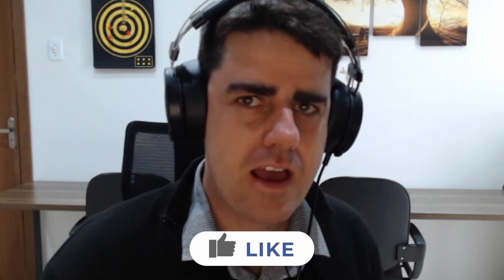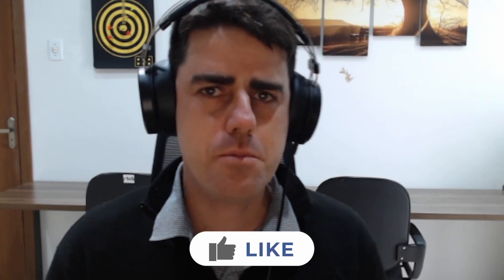Planta de casas 2 quartos sendo 1 suíte geminadas - Terreno 5x25 - 50m² - Moderno - Proj. Americanas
O projeto Camaquã é ideal para aqueles que estão procurando investir em um terreno com 10m de frente, fazendo assim, duas casas para a venda, linda fachada e ótima disposição.
🍀Bem vindo a MARTIN PROJETOS (projetos prontos e projetos personalizados e Planejamento de obra)🍀
Sou Eng. Henrique Martin (CREA RS207789)
Convido você a conhecer os melhores e mais completos projetos do Mercado!

ههههههههههههههههههههههههههههههههههههههههههههههههههههههه

CHEGA DE PAGAR ABSURDOS EM PROJETOS!
🏦Tenha o melhor custo do mercado!🏦
Quanto custa um projeto completo PRONTO?
💲R$120,00 💲
Ou faça um projeto Novo(personalizado)!
💲 de 1200(1 andar) a 💲1900,00 (sobrado) 💲
(Preços de 2024!)

👉Projeto incluí:
❶. Planta Baixa
❷. Projeto elétrico
❸. Projeto estrutural*
❹. Projeto hidráulico
❺. Projeto 3D (inclui TODO o terreno)
❻. Projeto sanitário
❼. Levantamento de todos os materiais em EXEL (atual. 2024)
❽. Valor de cada material e total da obra em EXEL (atual 2024)
❾. Memorial descritivo de como executar a obra
❿. Etapas da obra para pagamento de construtor
❶❶. Porcentagem a ser paga de cada etapa da obra
❶❷. Enviamos arquivos de Autocad e SketchUp
❶❸. Planta Humanizada (para comercial)
❶❹. Vídeo completo de toda a casa
❶❺. 20 Fotos renderizadas da casa
❶❻. Tour 360

*FUNDAÇÃO apenas para fins de cálculo.
**Valor não inclui tramite te aprovação na Prefeitura

✅Projeto será enviado na hora!
✅Martinprojetos.com – Projetos de Qualidade!
Pesquise nossa avaliação no google "Martin Projetos" somos 5 Estrelas!

ou se quiser ligar (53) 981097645